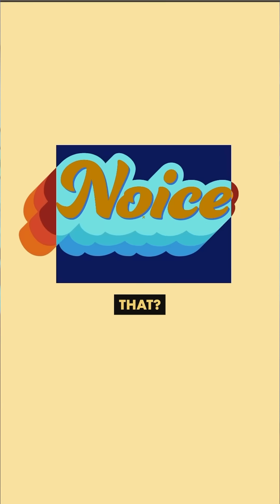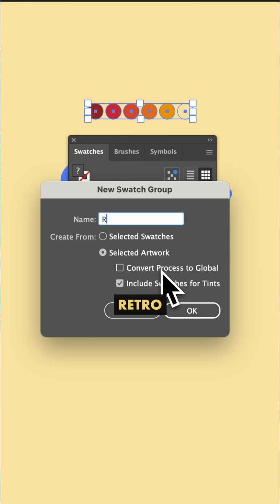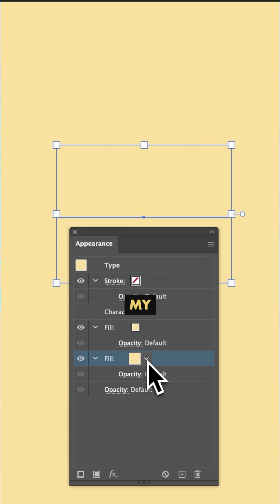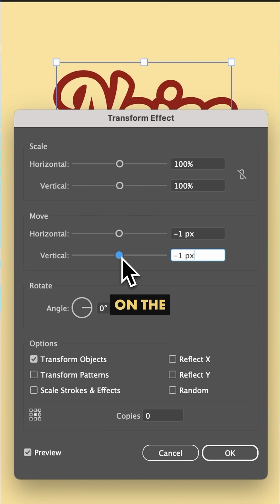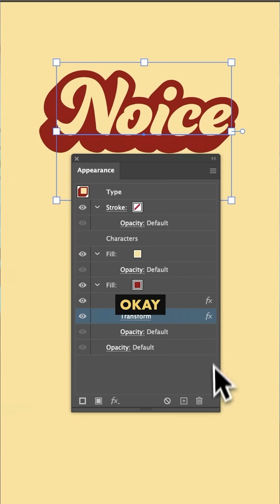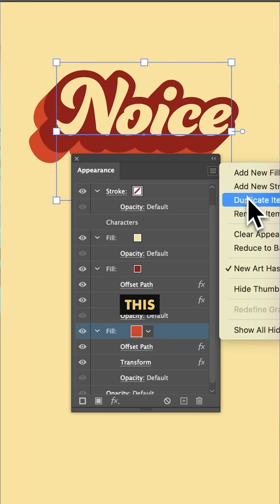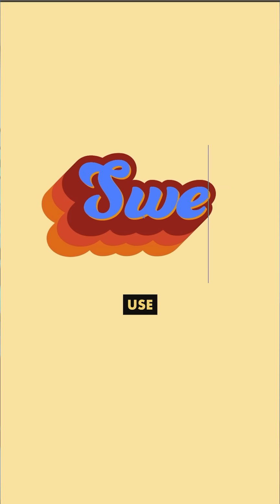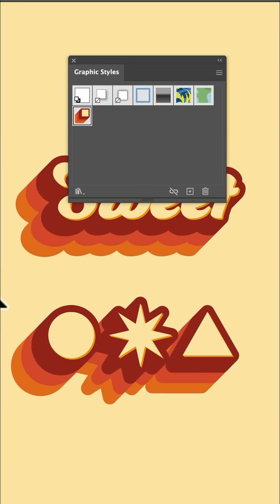Appearance panel magic!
Head to [Window - Appearance] and with a piece of live text selected, you can start applying all sorts of effects. For instance…

* Add a new fill and drag it under your character layer
* Head to [Effects - Path - Offset Path] to give your text a nice border
* Then you can offset that border into a block shadow with [Effects - Distort & Transform - Transform], change the [Move] values and add some more copies at the bottom!
* You can then duplicate this fill layer and adjust the colour and number of copies to layer your shadows.

Don’t forget, these appearance effects can be saved as graphic styles [Window - Graphic Styles] so they can be applied to other objects/text.

Have fun! 👍